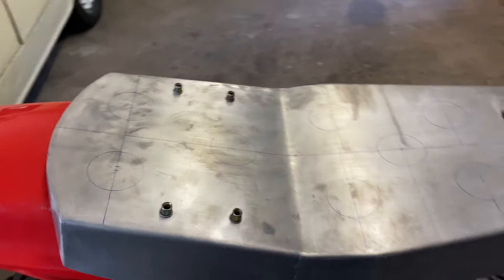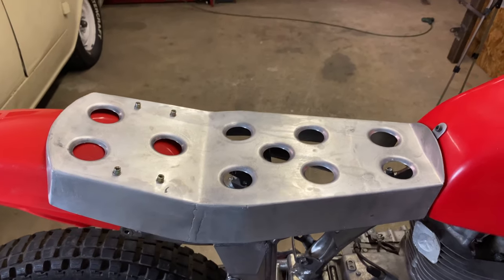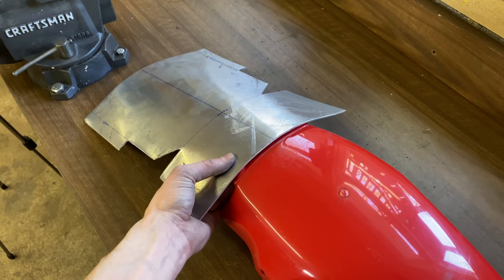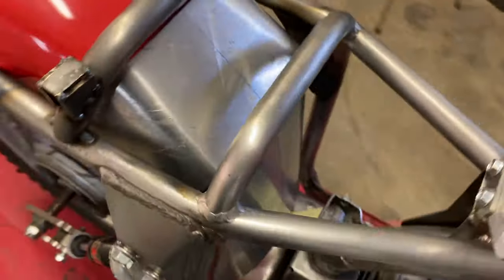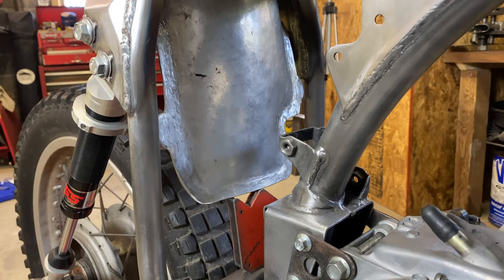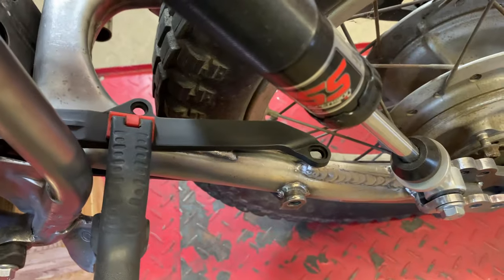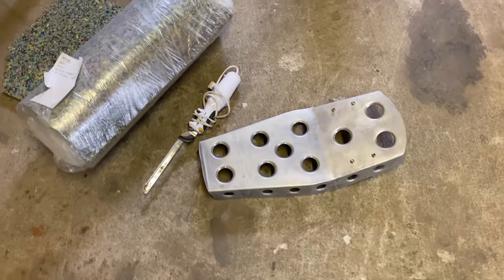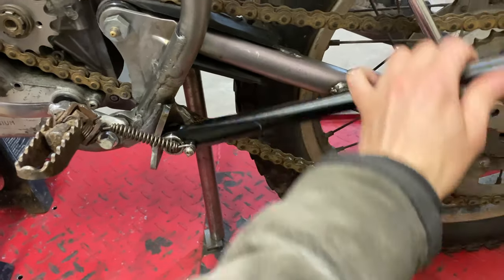Custom Seat Pan With Dimple Dies And Foam Plus Aluminum Inner Fender - EP7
I continue working on the seat pan adding dimple dies and foam and make an aluminum rear inner fender.

to see what we do.

Songs: The Red Sun, Chasing The Light, Reckless, Aerials, Cold Floor, Idols